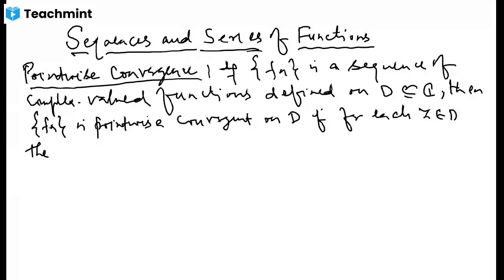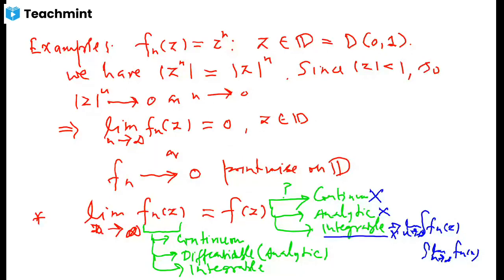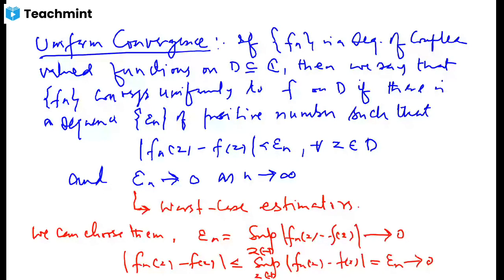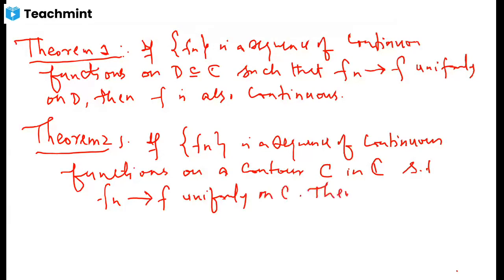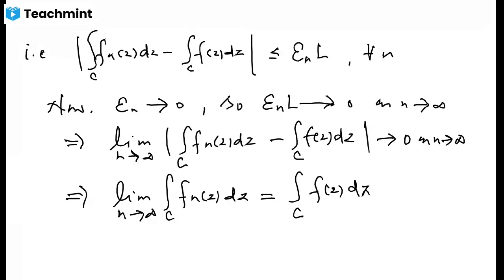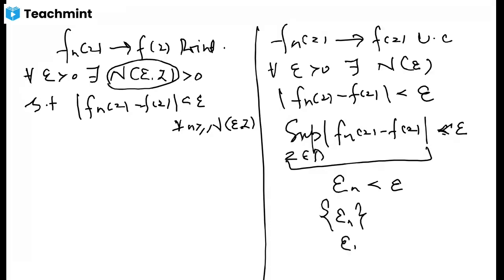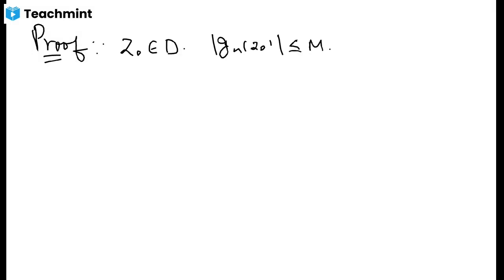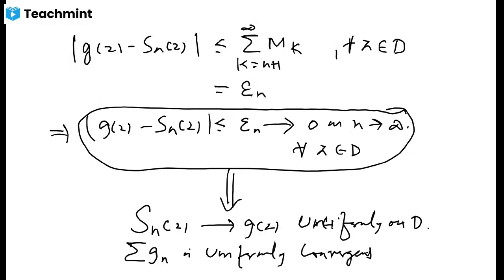sequences and series of complex valued functions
This lecture is about the sequences and series of complex functions and some of important theorems on this topic